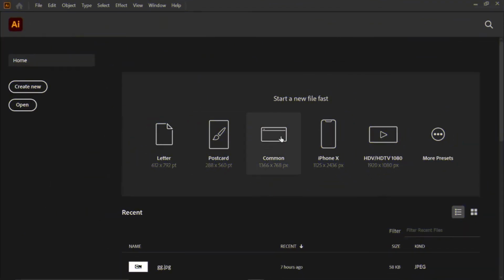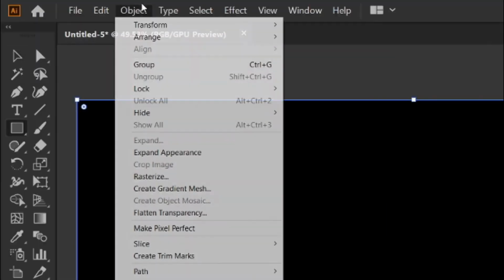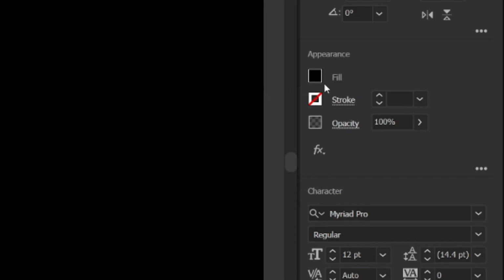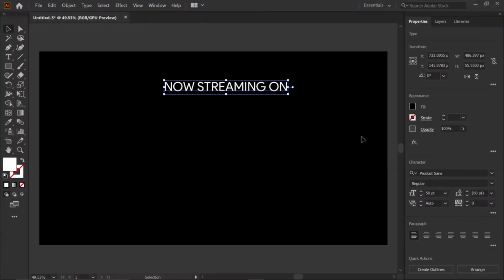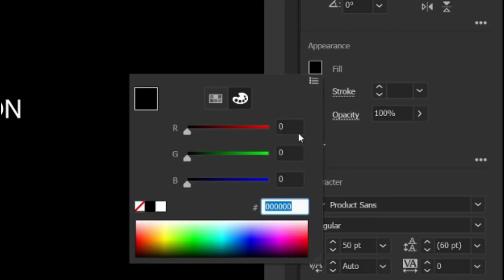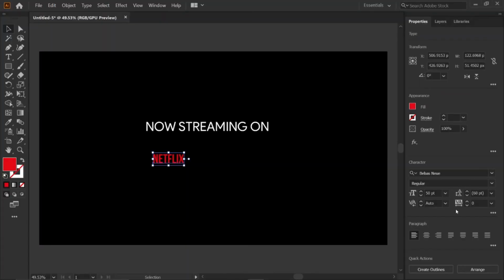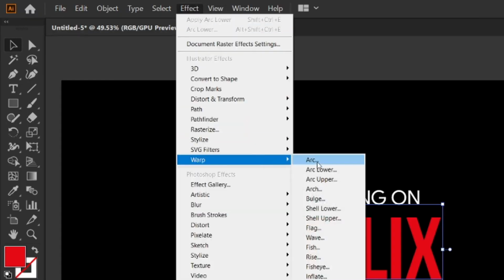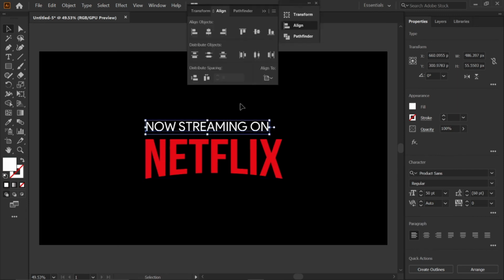Learn how to make a logo using adobe illustrator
In this detailed tutorial, we'll guide you through the process of creating a stunning logo using Adobe Illustrator. Whether you're a beginner or looking to refine your skills, this step-by-step video will cover everything you need to know to design a professional logo from scratch.

Join us as we explore essential tools and techniques within Adobe Illustrator, including shape creation, color selection, typography, and more. By the end of this video, you'll be equipped with the knowledge to bring your logo ideas to life and make your brand stand out.

Let's dive into the world of logo design together!